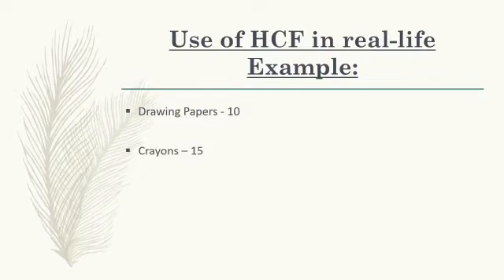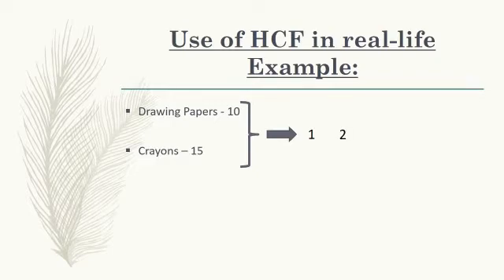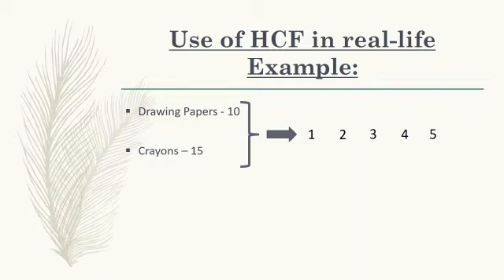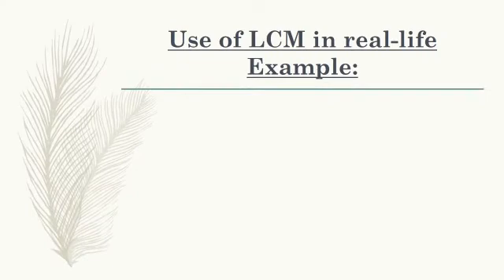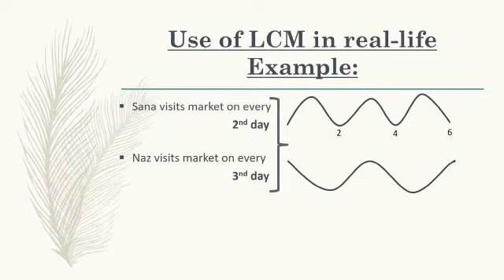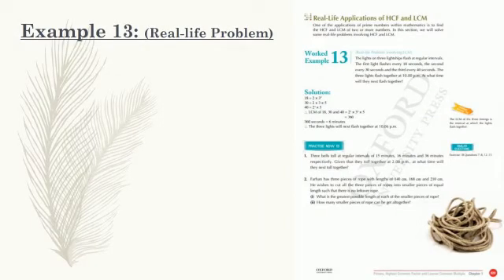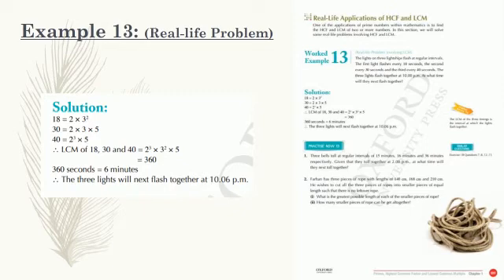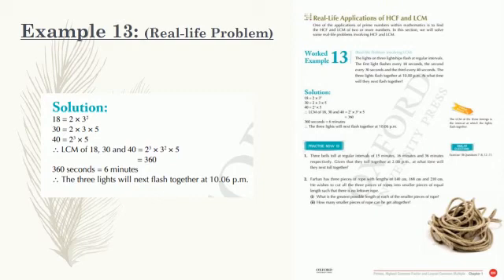Application of HCF and LCM Week 4